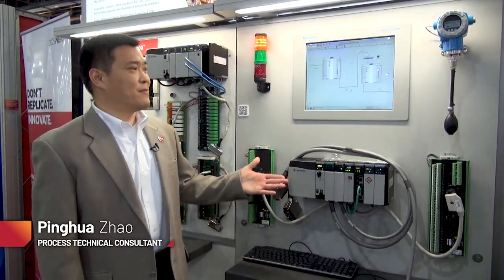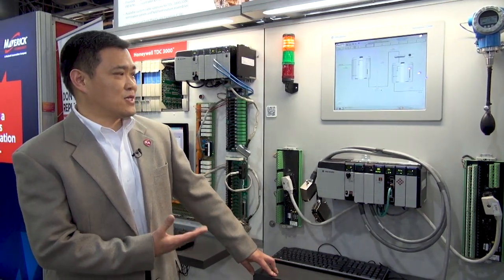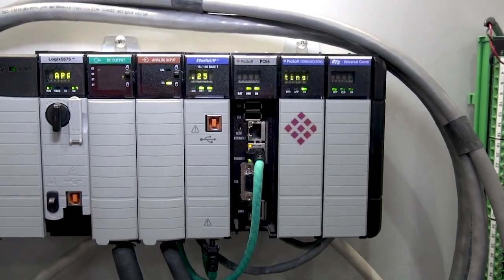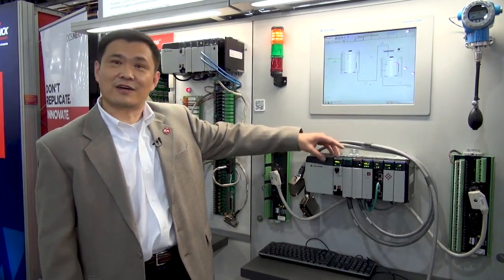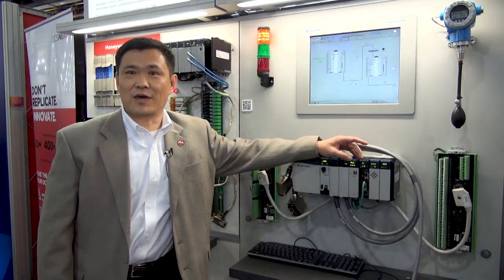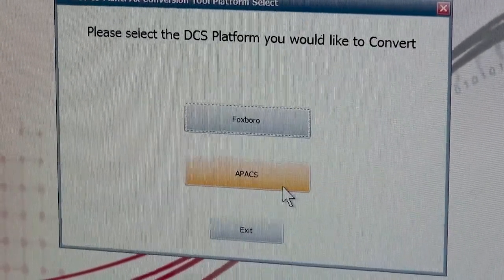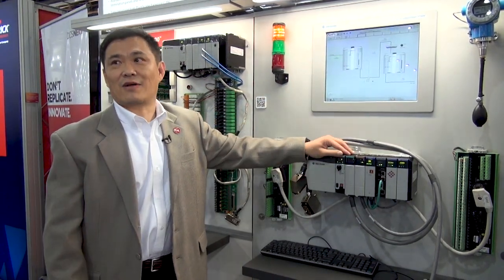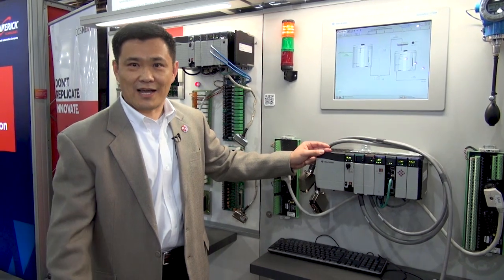DCS Modernization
Pinghua Zhao, Process Technical Consultant from Rockwell Automation, discusses how to modernize your distributed control system from an APACS legacy system.